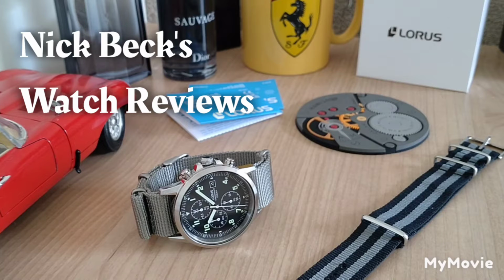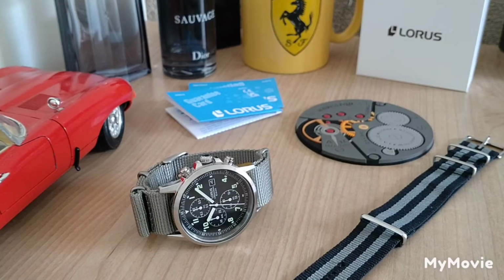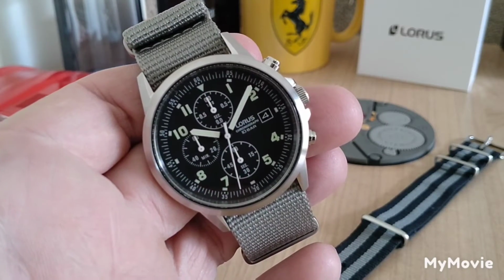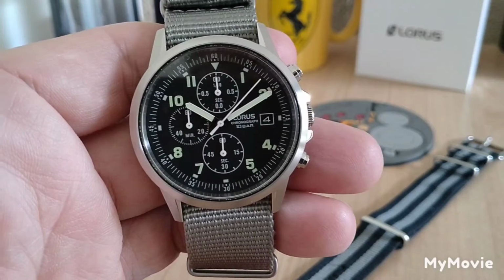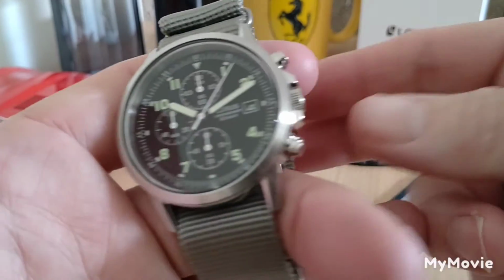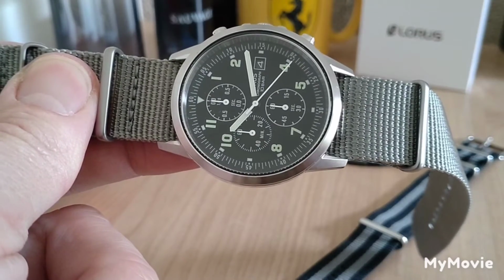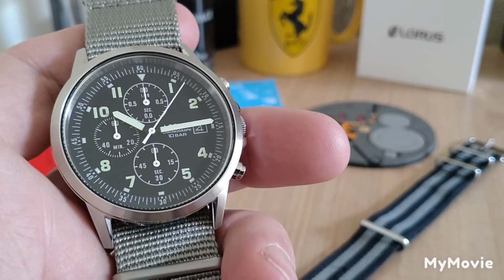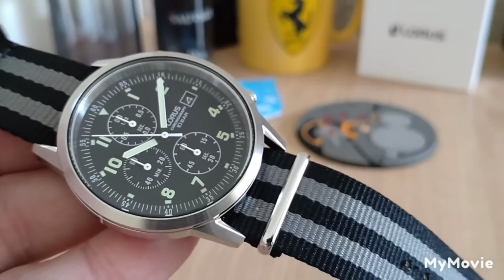Lorus Chronograph Watch RM349JX9